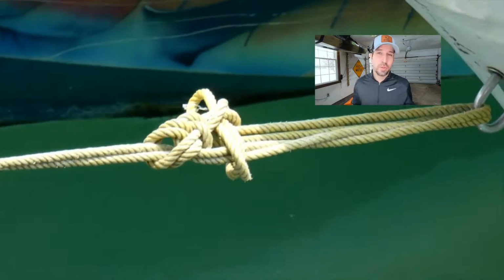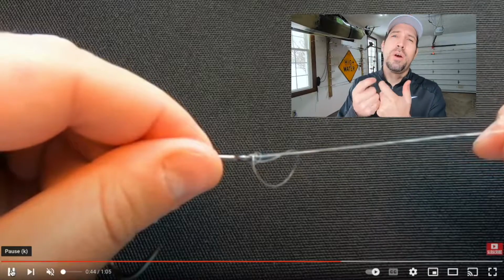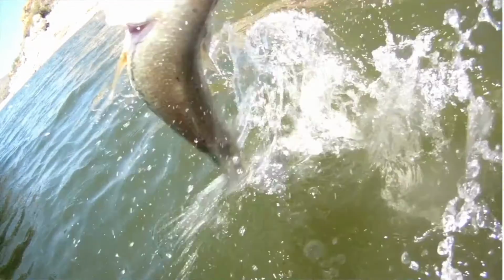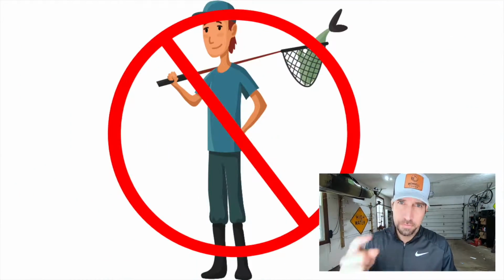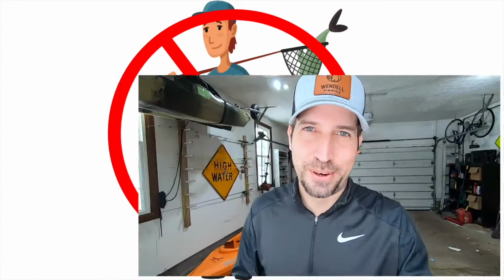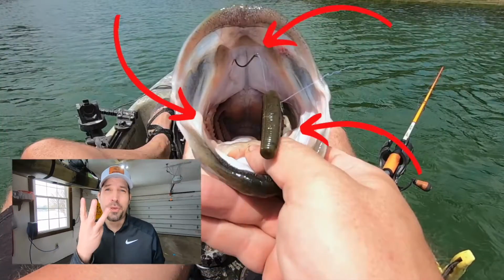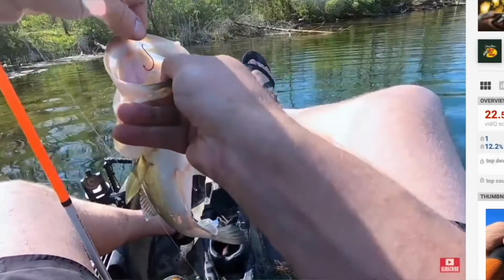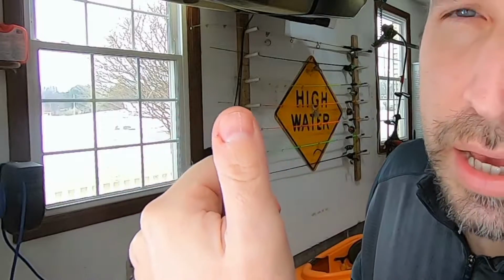Kayak Fishing For Beginners - Increase Your Bass Fishing Advantage - 14 Tips and Strategies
Snap Your Line? Lose a Fish on a Nice Hook Set? Did the Fish Spit Your Lure? Well, it may be your fault and you may not even know why. This video will cover 14 reasons you are losing bass, why it may be your fault, and Bass Fishing Tips and Tricks  you will need to increase your fishing advantage.

I will cover reasons you are losing bass that range from your fishing line, knots, drag, rod types, keeping your fish from jumping, 4 mistakes of a hook set, to basic maintenance. These are the top 14 bass fishing tips and tricks for the beginner bass fisherman. Enjoy!

⏱️ TIMESTAMPS ⏱️
0:00 Intro
0:36 #14: Focus on your Knots
1:32 #13 Use Correct Rod Type
2:39 #12 Master Your Hook Set
3:22 #11 Keep Your Fish From Jumping
4:35 #10 Check Your Fishing Line
5:33 #9 Do You Have The Right Net?
6:40 #8 4 Mistakes of the Hook Set
8:24 #7 Calm Down! Steady Pressure
9:06 #6 Leave a Rod's Length of Fishing Line
9:35 #5 Pay Attention to Your Fishing Line Usage / Storage
11:00 #4 Keep Your Hooks Sharp / Sharpener
12:58 #3 Dial in Your Drag
13:01 #2 What Happened to #2?
14:50 #1 Check Your Rod Guides for Hairline Fractures

GEAR REFERENCED:
🔪 Hook Sharpener (Amazon)
🎣 Lews MAch 2 Spin Rod/Reel (Amazon)
🐟 VMC Wacky Weedless Hook (Amazon)

CAMERA GEAR USED:
🦍 - Gorillapod Kit (Amazon)
🎥 - Ulanzi Go-Pro Casing (Amazon)